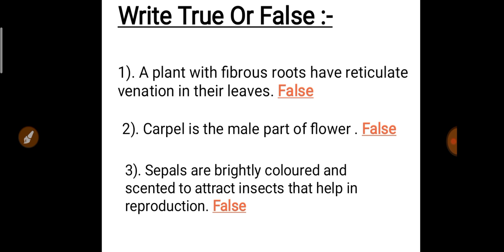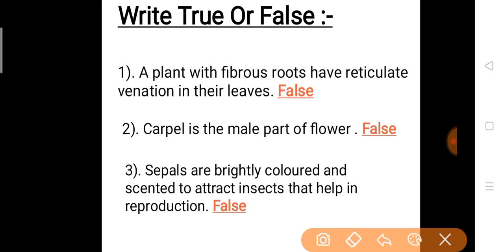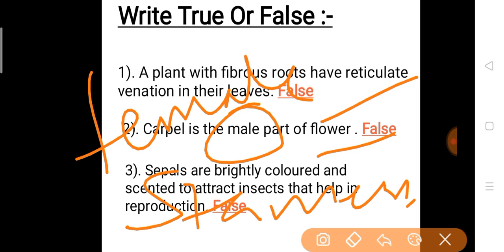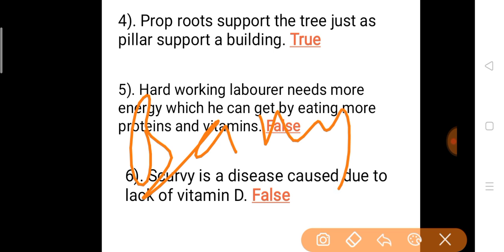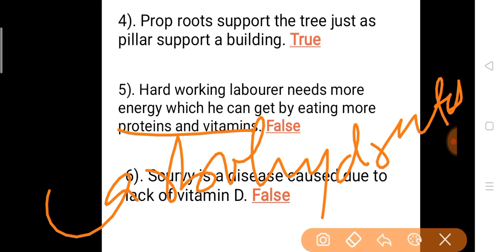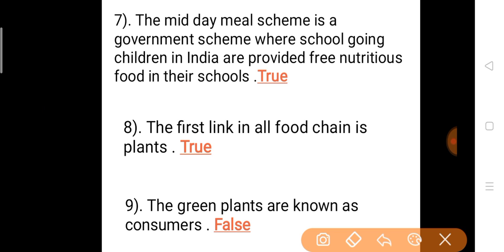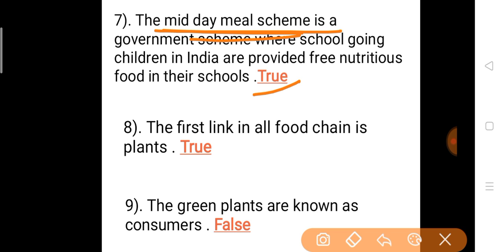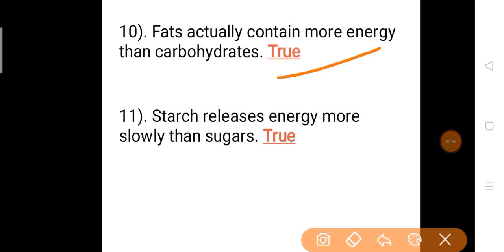Class 6 Biology 02-11